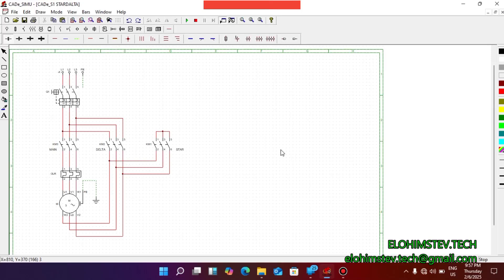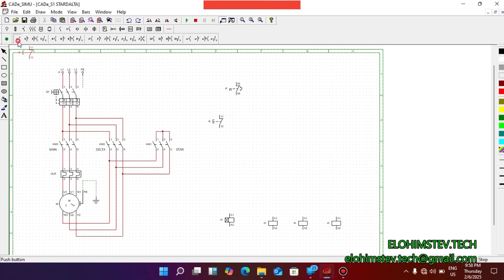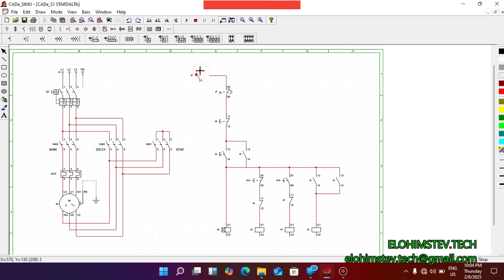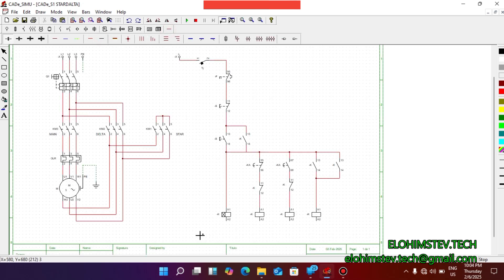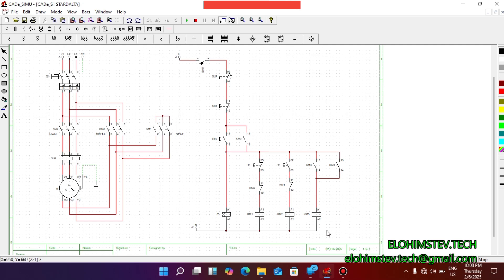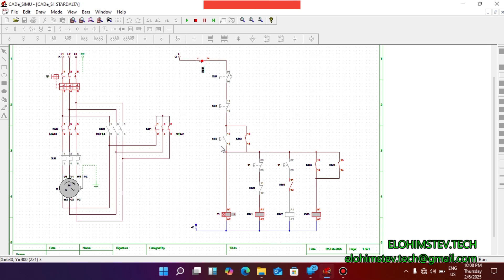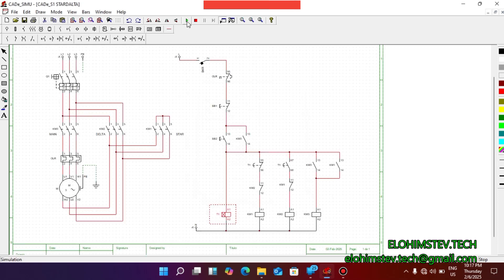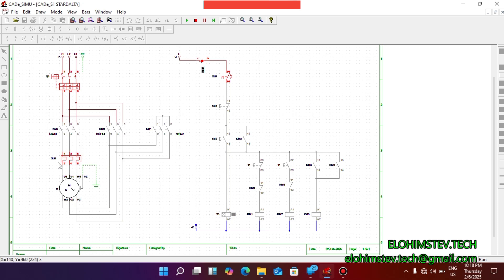HOW TO DRAW STAR DELTA CONTROL DIAGRAM.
When you connect the motor windings as a star, the current that the motor draws is reduced to one-third of the normal start current.

The basic concept of a star-delta starter is to first run the motor in the star connection for a few seconds to reduce the start current. Then when the motor has gained sufficient speed, change the winding connections to delta.